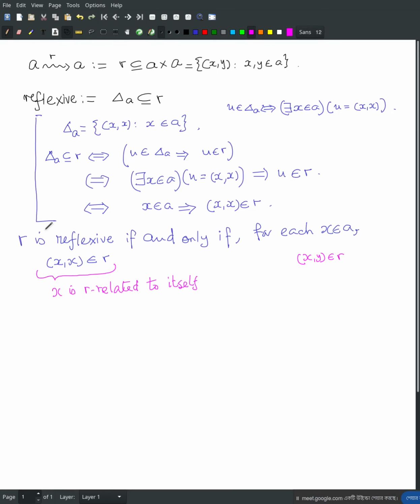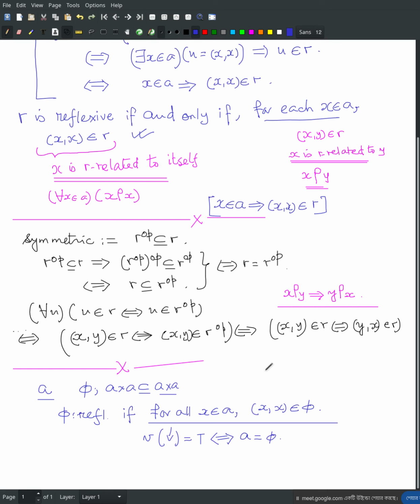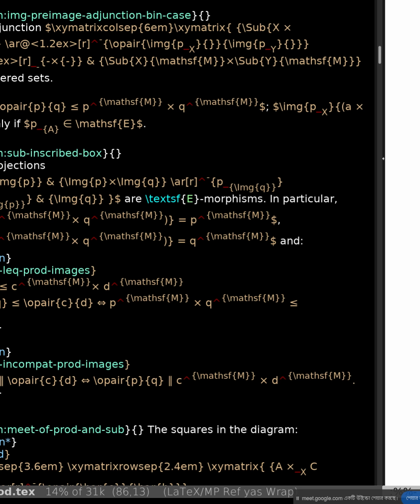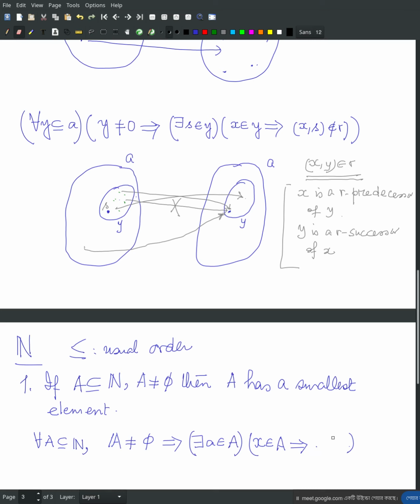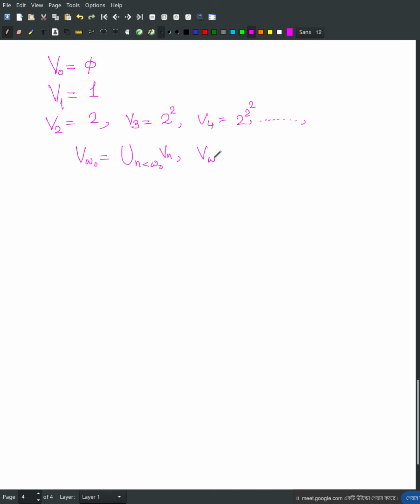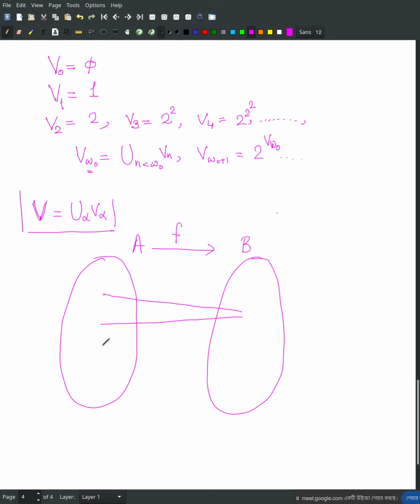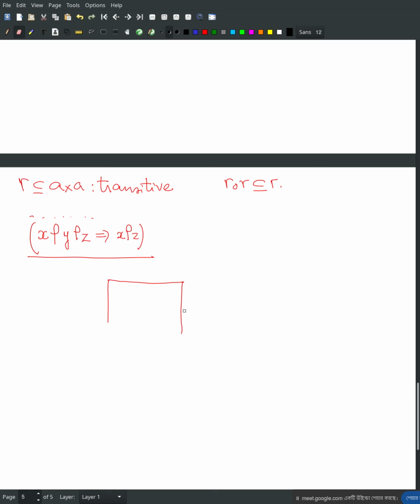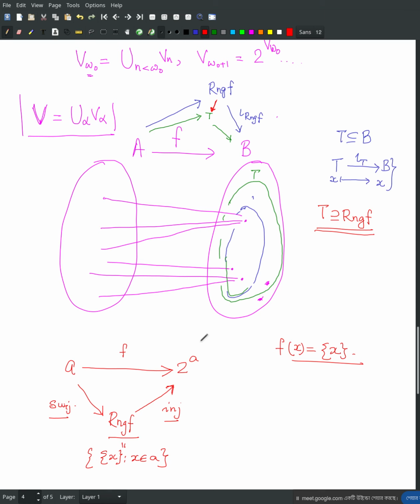Wk05 30032022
definitions of relations element-wise vs element-free, definition via recursion